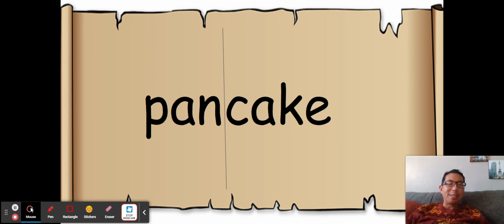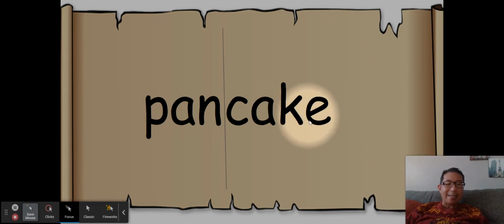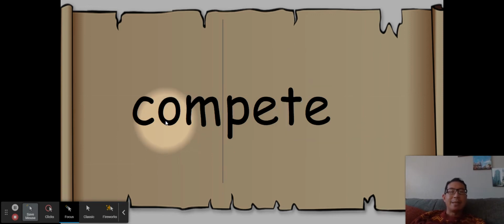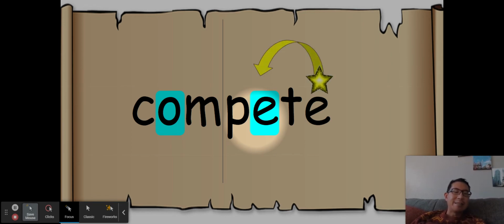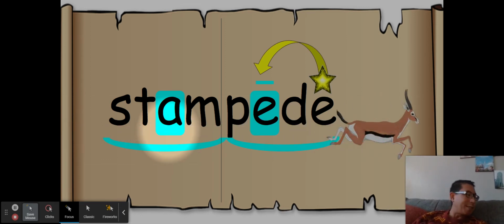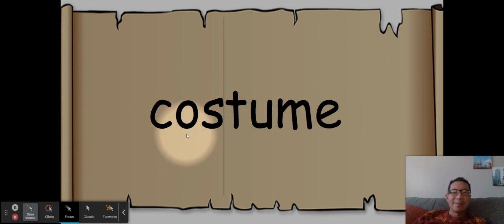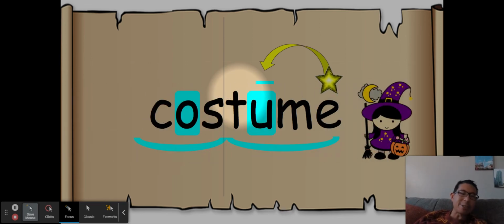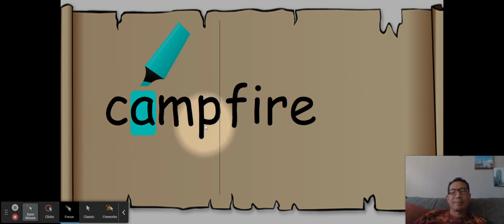magic e syllable division - Google Slides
Special thanks to Marla Preston O'Hara and Carrie Shea